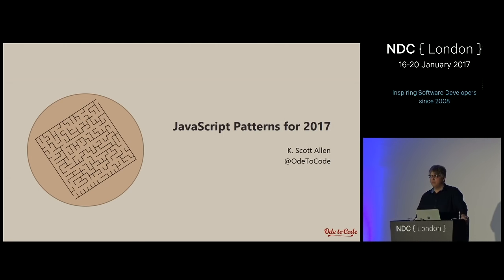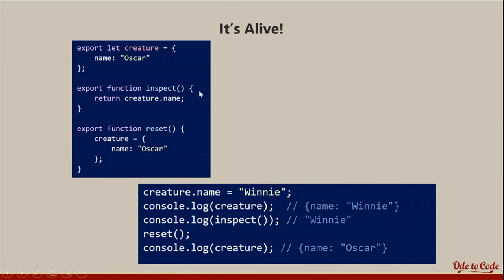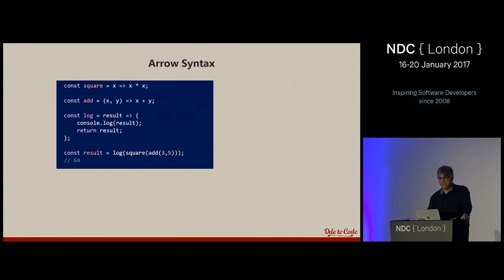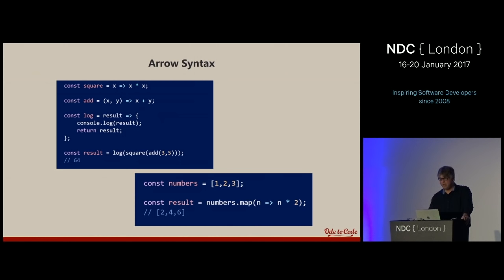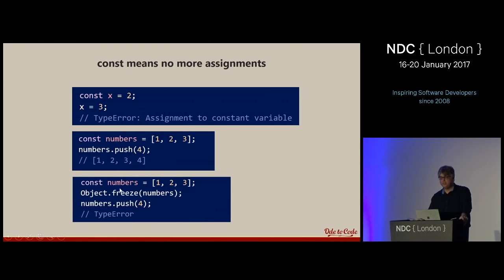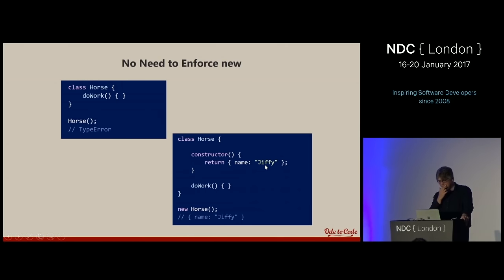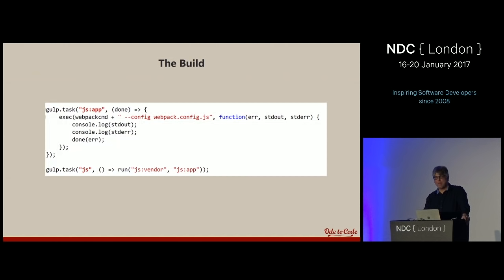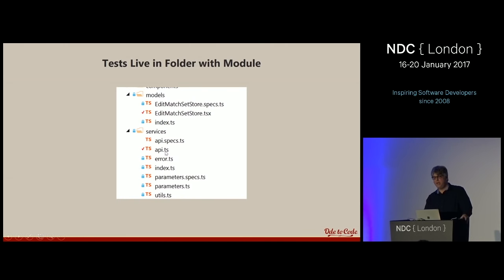JavaScript Patterns for 2017 - Scott Allen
The JavaScript language and ecosystem have seen dramatic changes in the last 2 years.
In this sessions we'll look at patterns for organizing code using modules, talk about some of the pros and cons of new language features, and look at the current state of build tools and build patterns.